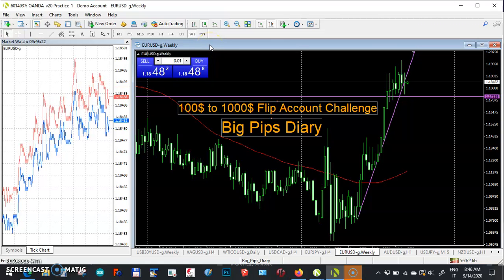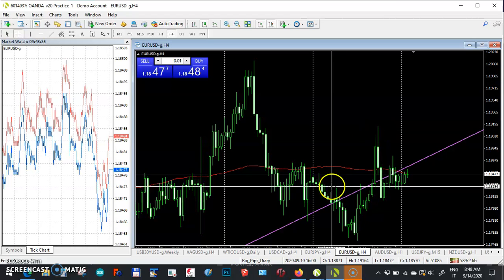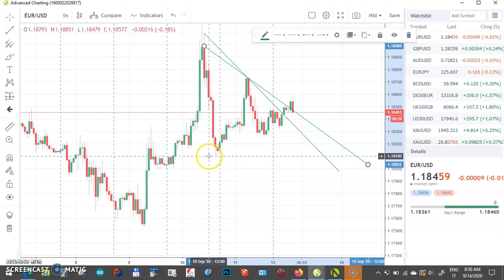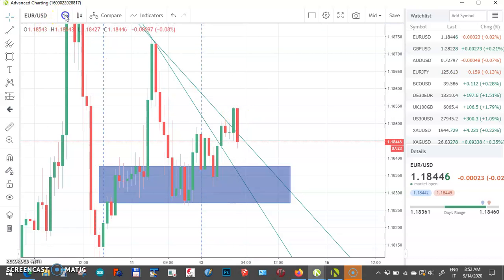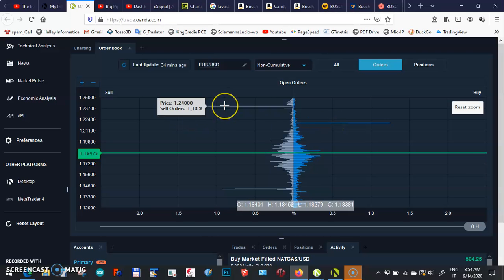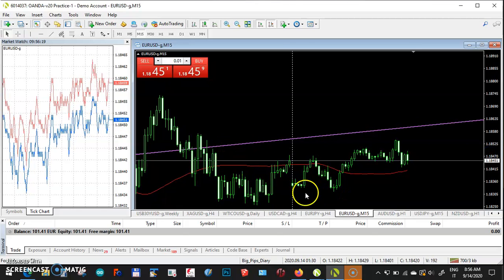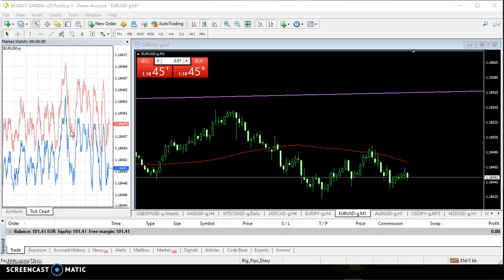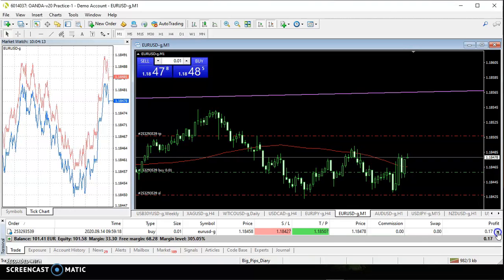100$ to 1000$ Flip Account Challenge - Sept 14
I'm gonna share with you my challenge on how to flip a 100$ demo account into a 1000$.
The challenge is not only to raise a bigger account, but also to strictly obey at this rules:
- take at least one trade everyday

- maximum of 3 trades per day
- maximum drawdown 0.5% per trade
- maximum 1% total drawdown per day
- maximum 15 minutes to analyse the market and take the trades
- edging of positions is allowed

In this video I took only 1 trade because I was in such that mood after my analysis of the market.

Recap:
1 win trade with 0.17$ of gain ( 0.17% of increase in my account)
0 loose trade

I hope this will be helpful and I wish you Big Pips.